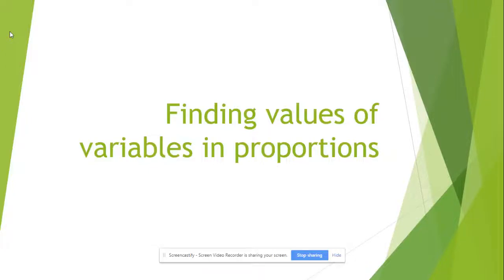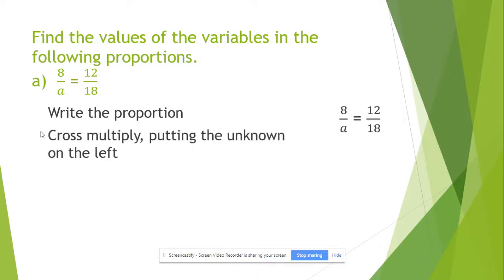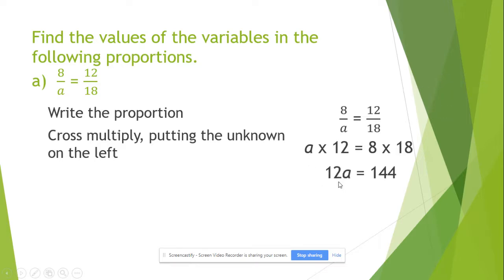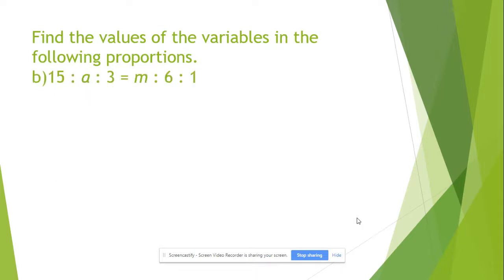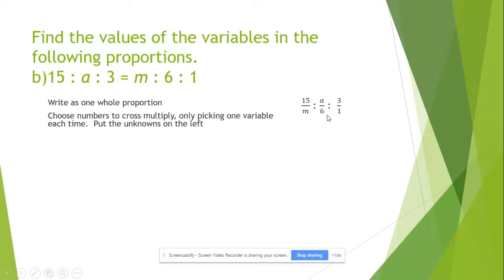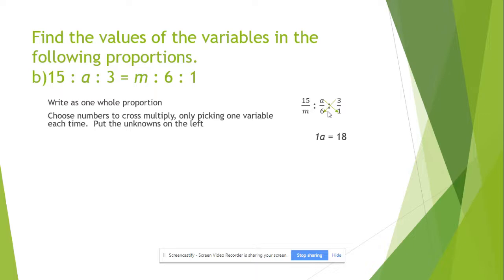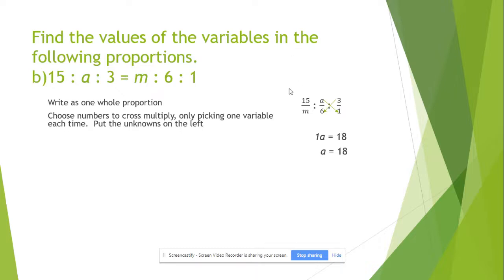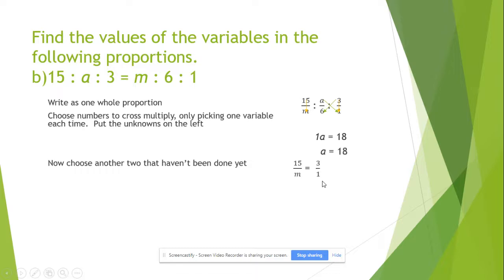Finding value of variable in proportions